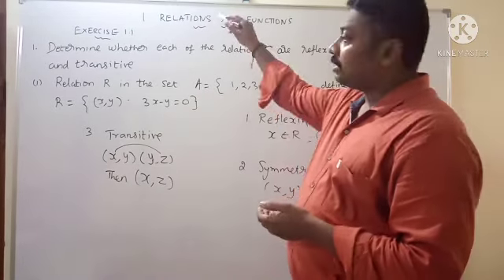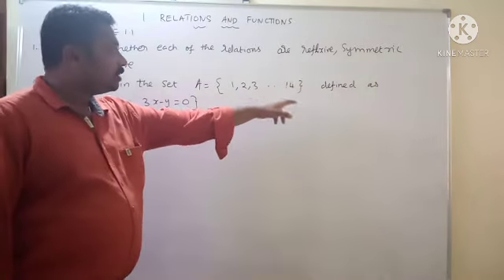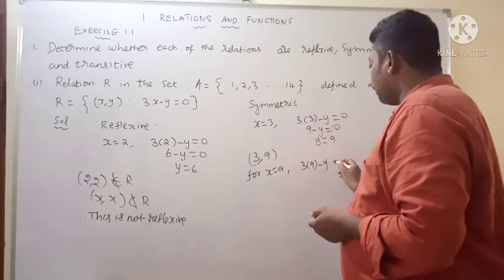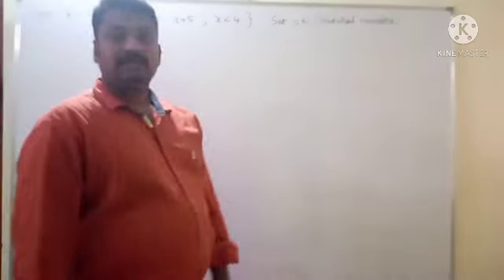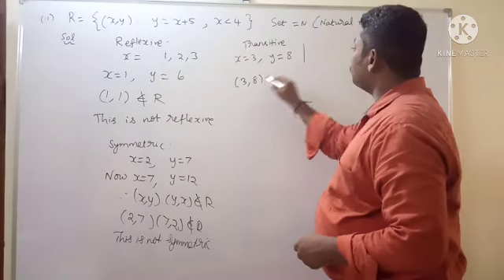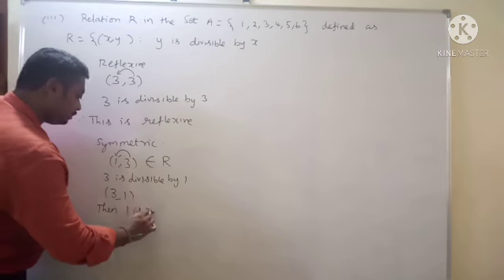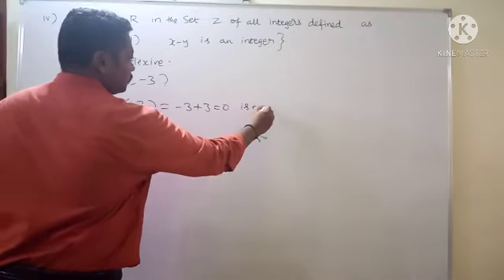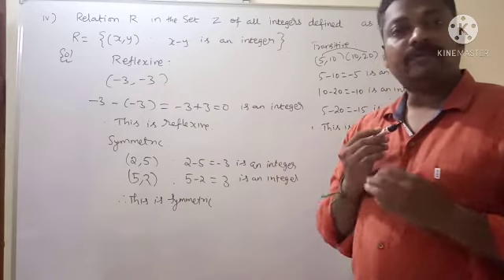CLASS 12| CHAPTER 1|RELATIONS AND FUNCTIONS| EXERCISE 1.1| PART 1 CENTUM MATHS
If any doubts, comment.